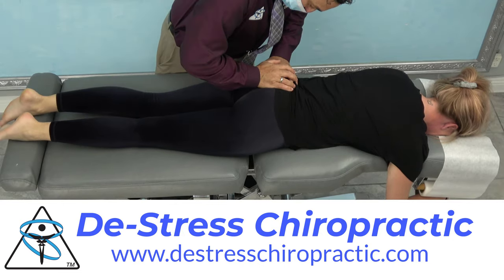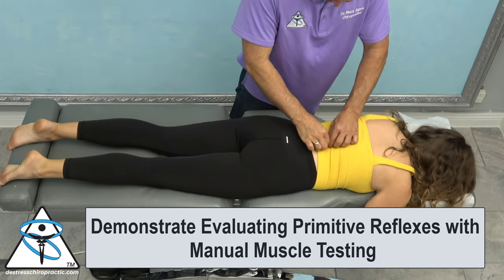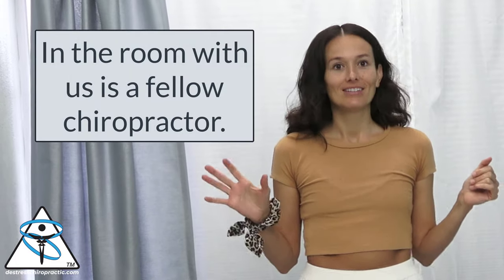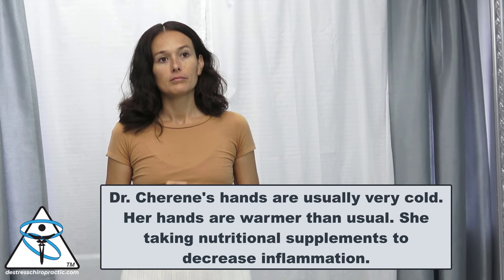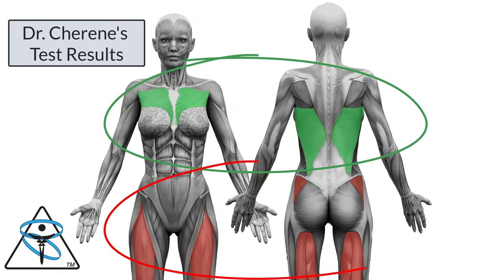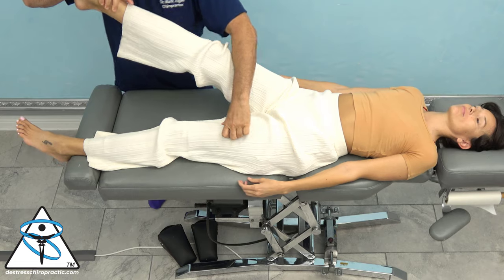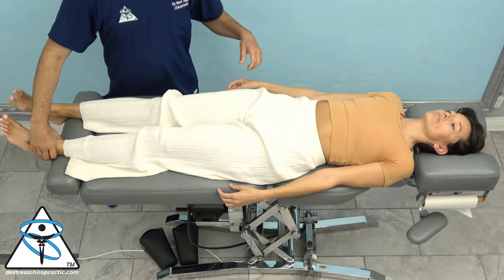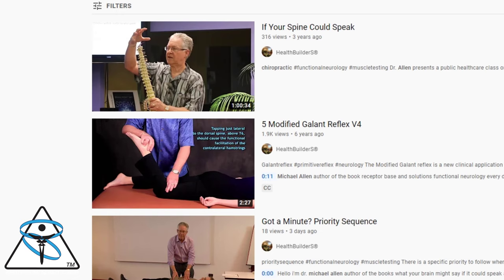Female Chiropractic Ninja Warrior Tears Up *Teaching Video*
In this video we discuss Manual Muscle Testing (MMT) to evaluate the integrity of Primitive Reflexes, tuning fork equalization,  balance, primary vs secondary issues, unilateral vs bilateral muscle weakness.

Introduction                                                                                              0:00
Dr Cherene discusses Her Pervious Visit                                            02:15
Explanation of Basic Manual Muscle Testing 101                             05:33
Manual Muscle Testing of Dr. Cherene                                                06:08
Single Muscle Weakness vs Bilateral Weakness                               06:59
Muscle Inhibition vs Pathological Conditions                                    08:04
Continued Discussion of Dr. Cherene's Case                                     09:08
Mobilization of C1 followed with Manual Muscle Testing               09:25
Mobilization of C1 with Pinch Test followed by MMT                      09:54
Mobilization of Occiput w Pinch Test followed by MMT                10:16
Review of C1, Occiput & Pinch Test                                                   10:44
Separating a Primary form Secondary Subluxation                        11:23
Dr. Allen Explaining the Origin of the Pinch Test and                      11:58
Metabolic Capacity                                                                               14:14
Occiput Trigger Point/Massage, Adjustment                                   15:22
Occiput Adjustment                                                                              16:10
Review of Session Post Adjustment                                                  16:33
Stress Test-Bouncing                                                                           17:00
Dr. Cherene on Table                                                                            17:08
Foot Striking                                                                                          17:19
Abnormal Left Flexor Withdrawal Reflex                                          17:42
Explanation of Basic Manual Muscle Testing 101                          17:56
Correction Left Flexor Withdrawal Reflex                                         18:44
Review of Session                                                                                19:44
Car & Battery Under Load-Stress Test                                               20:33
Flexor Withdrawal Reflex & Deep Tendon Reflex Demonstrated   21:51

Dr. Michael Allen's' Health Builders